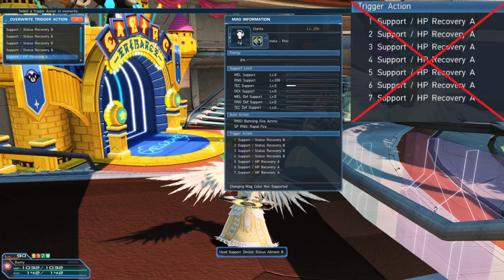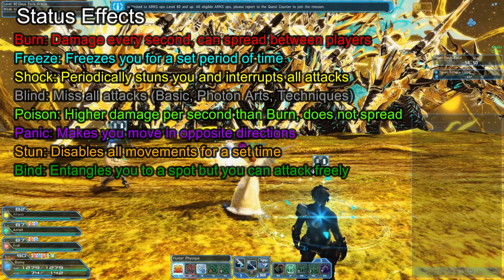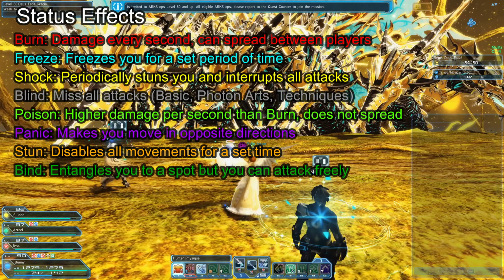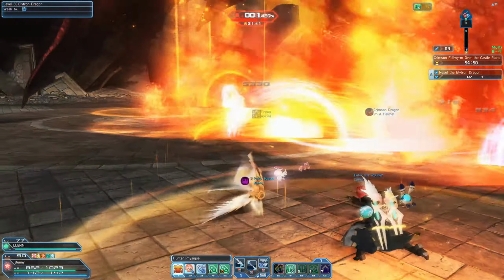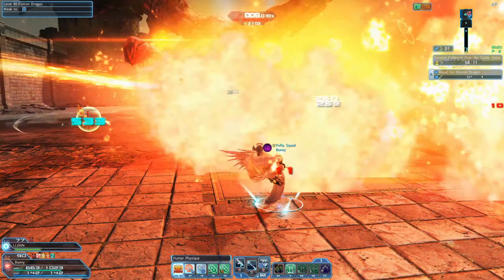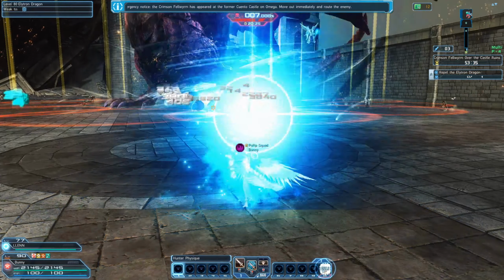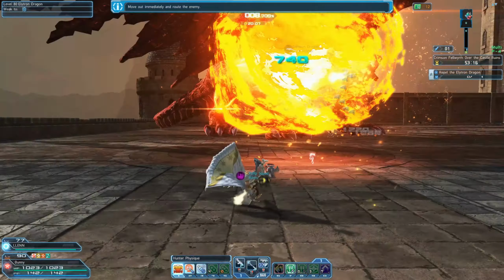PSO2 Global: Game Changing Single Augment! Switched my whole setup!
💜 A portion of revenue gained from this channel will be donated to non profit organizations who help disabled veterans. By watching you are contributing. 💜

🌟 Full guide about Recycle Badges.🌟

By using this link you get a $5 credit towards your free account.

By using this link you get up to 2 free stocks. I get one too however it will be sold and given back to this youtube community.

0:00 Introduction
0:39 Lifesteal
1:58 Rings
2:19 MAG Trigger Actions
3:48 Weapon
5:40 DO NOT BUY VAL ARZ
5:58 Skill Tree

📱 Computer Gear 📱
[7 year old build, runs everything on max settings]
GPU Titan X SLI

Ship 01: Kaez0x

⛅ About Me ⛅
I'm Medically Retired AirForce and I specialized in Server System Admin, Network Admin, Messaging, Monitoring, Client Systems and Active Directory work while in. I'm a self made multimillionaire at 28 years old and I spend my time doing stocks, investments, lifting weights, overland with my wife and dog and play video games.